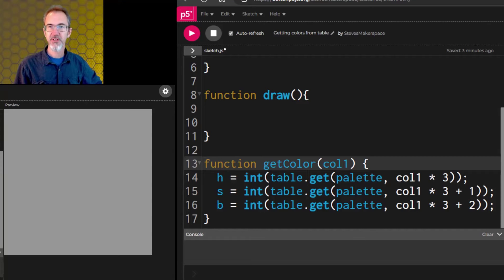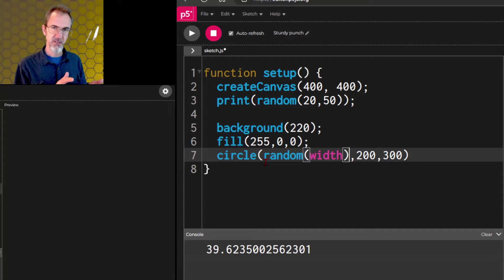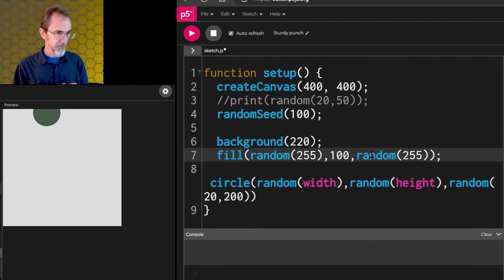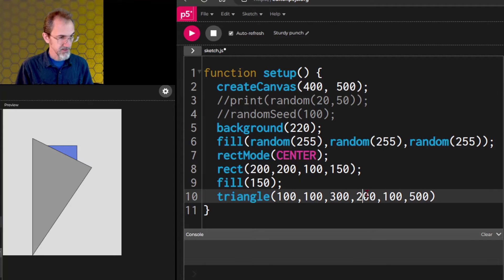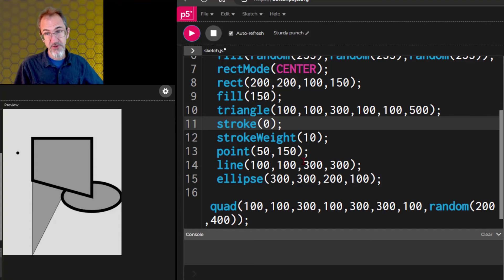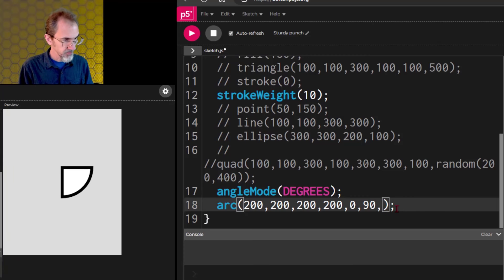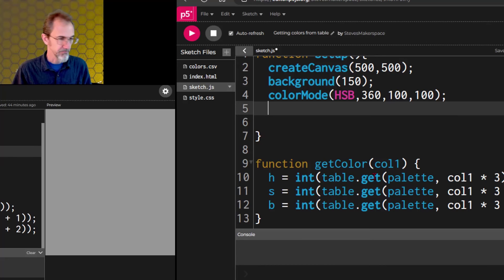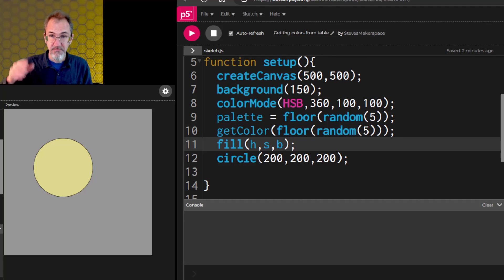3: Shapes plus Random function in p5.js: How to Code Generative Art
Another video in the series on How to Code Generative Art using p5.js.  In this video, we the random function and basic shapes.  I also provide some code so you can grab a color from a color table.